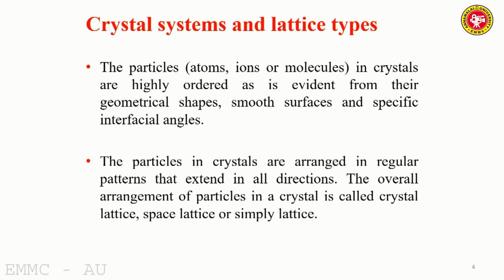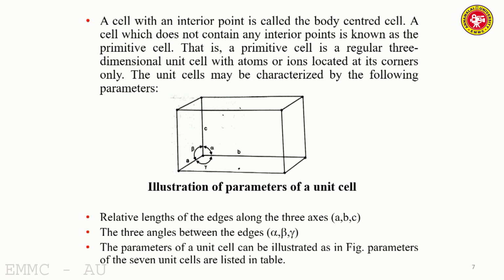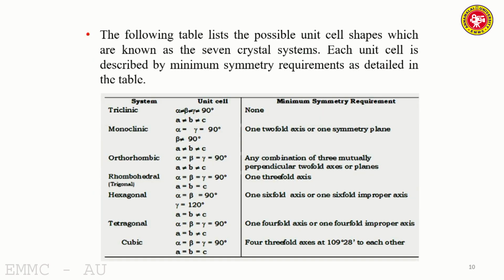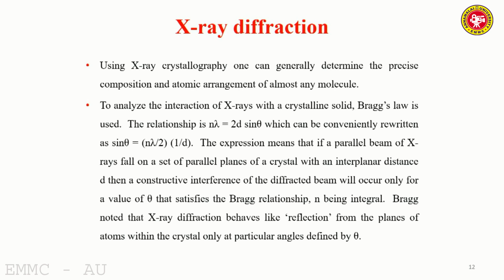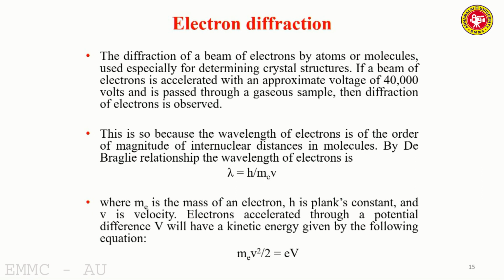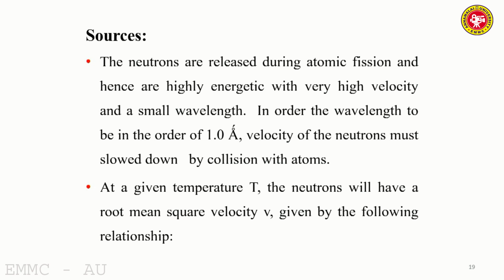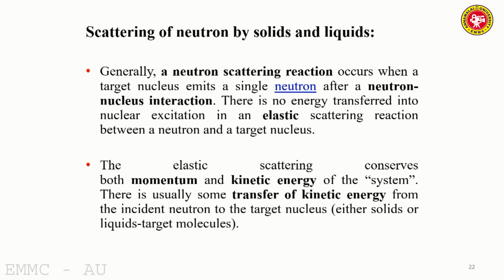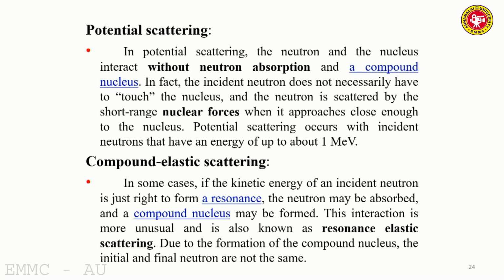DIFFRACTION METHODS - Chemistry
Dr. M. SHANTHI
PROFESSOR
DDE CHEMISTRY WING
INORGANIC CHEMISTRY
M.Sc CHEMISTRY(IV SEMESTER)